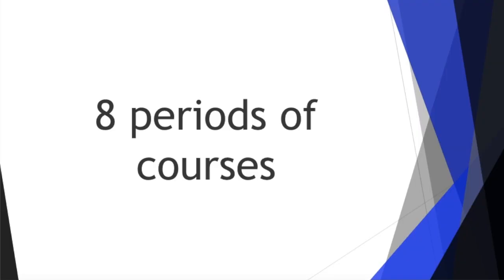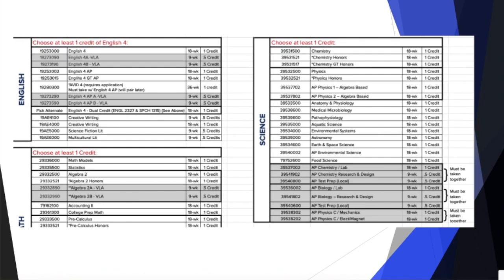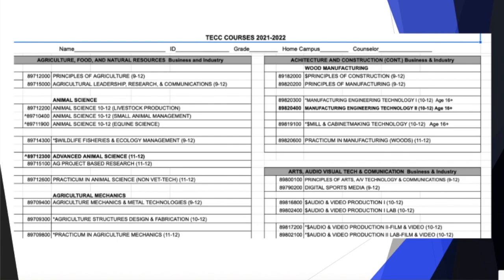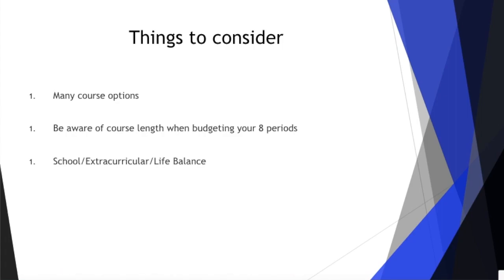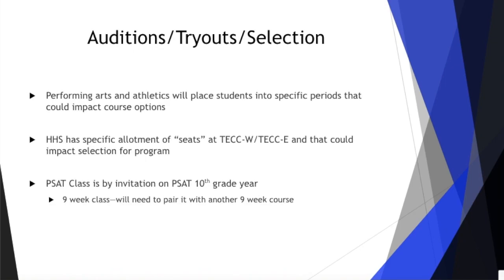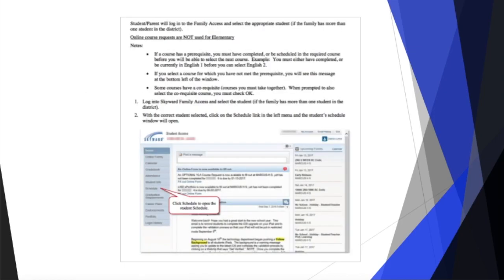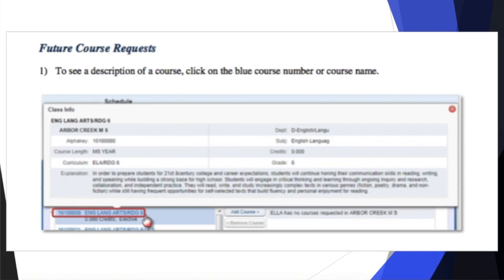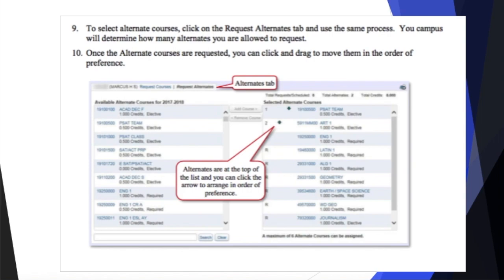Selection Day Video for Course Selection - 2023-24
The big day is here, Hawks!  This video has instructions to complete registration on Skyward.  Students have access to chooses classes from now, through Friday 1/27 at 4:30 PM.  Parents: you can see choices in Skyward under "Schedule," but only students can select courses in their Skyward accounts.
Remember:  student selections right now are just a 'wish list.' Counselors will be meeting with students to discuss choices individually in the month of Feb.,  through the beginning of March.  Do the best you can-- we'll fix it if it's incorrect.  Have a great week!